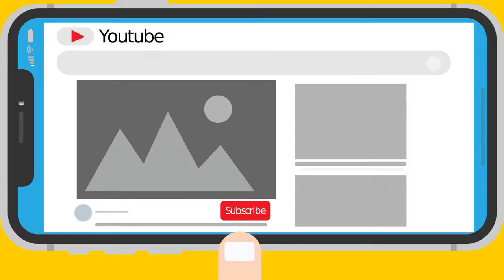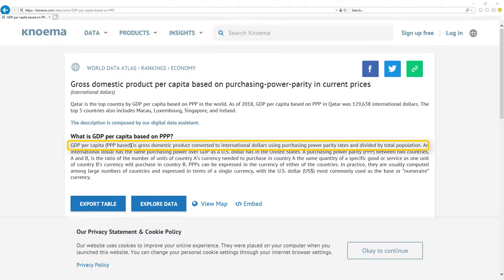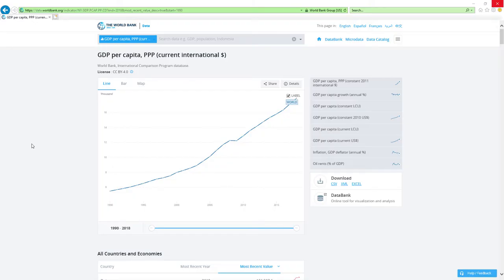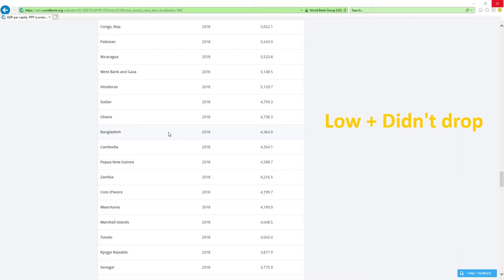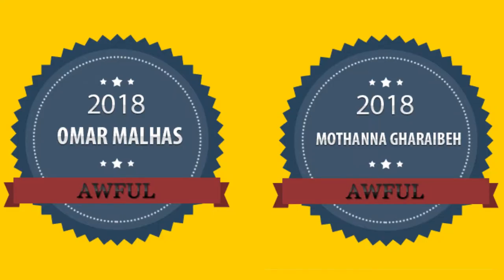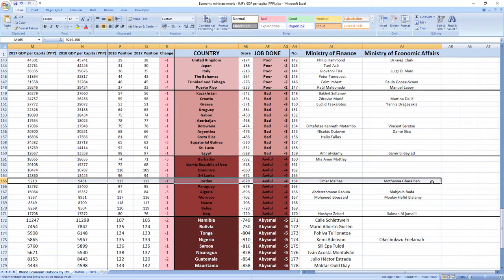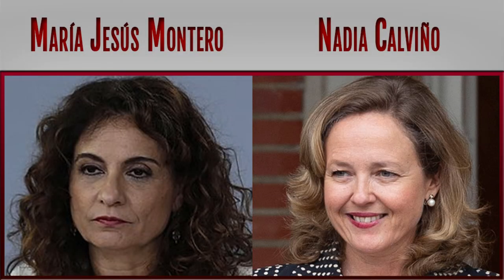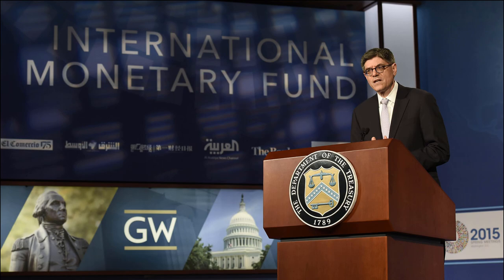JORDAN: Did Omar Malhas & Mothanna Gharaibeh made you richer in 2018?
Did Jordan ministers related to finance and economy Omar Malhas and Mothanna Gharaibeh made you richer or poorer in 2018?
SECRETS REVEALED: Jordan ministers related to finance and economy Omar Malhas and Mothanna Gharaibeh in 2018 performed: AWFUL.

TIMESTAMPS:
Metric explanation 0:33
Grades explanation 1:27
Omar Malhas and Mothanna Gharaibeh 2018 performance 2:46
Best ministers 3:52

Jordan ministers related to economy Omar Malhas and Mothanna Gharaibeh in 2018 performed, drumroll: AWFUL.
Jordan was ranked 112th in 2017 which is low and in 2018 they dropped 1 place to 113th place.

So as you can see it's AWFUL job, your ministers are making you poorer.

And while we are here I just want to apologize if Omar Malhas and Mothanna Gharaibeh were not ministers in 2018 because sometimes it's hard to find data from the past.

If you now want to see how leader of Jordan king Abdullah Ii did perform in 2018 click the link in top right corner.

Bye